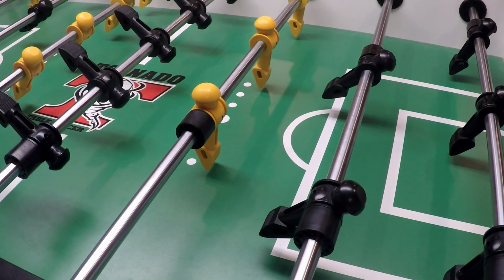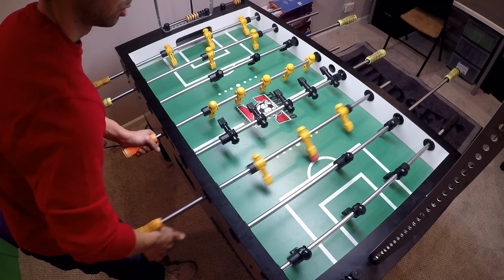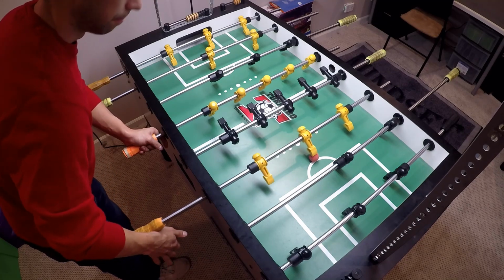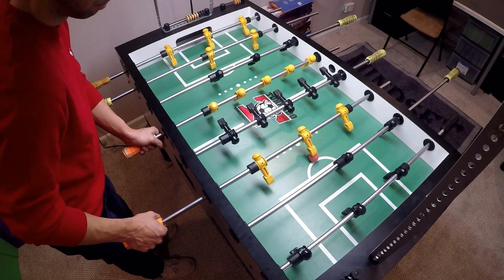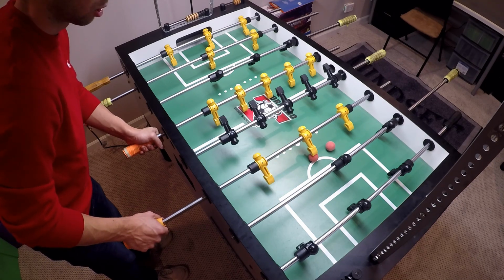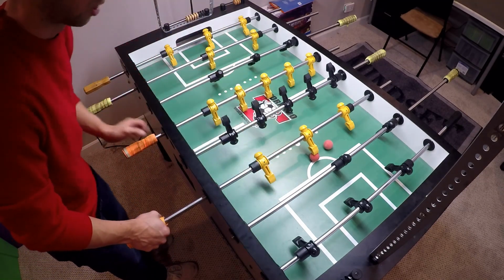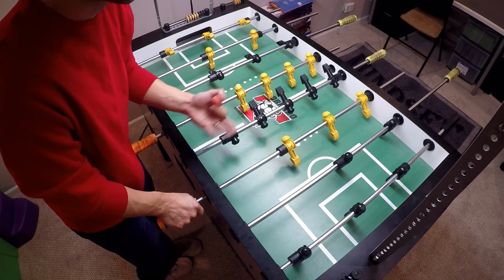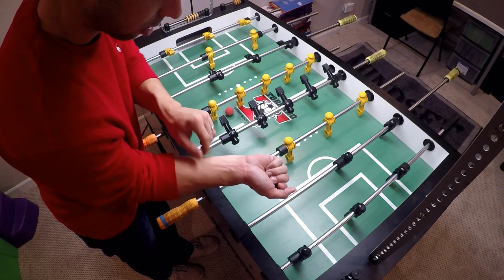How to Shoot a Snake Shot- Foosball Tutorial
Learn how to shoot a Snake Shot!